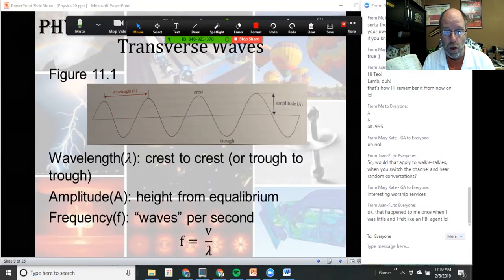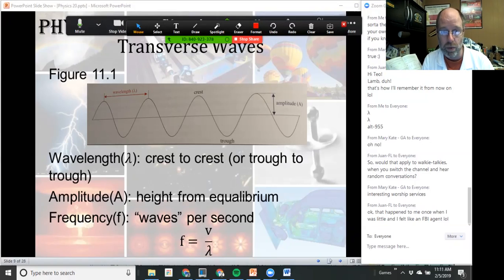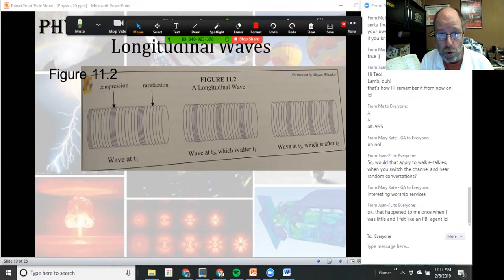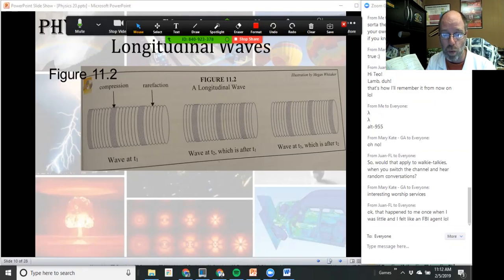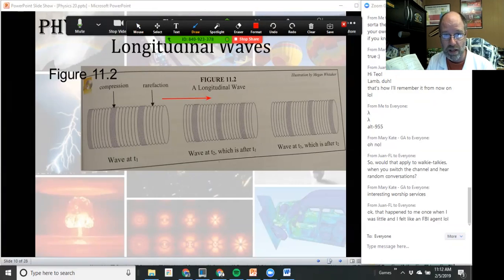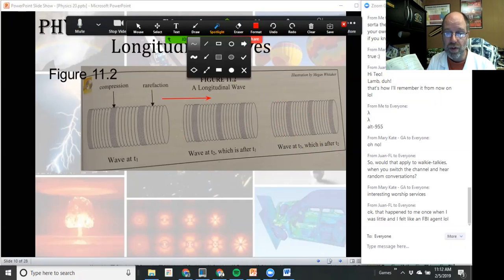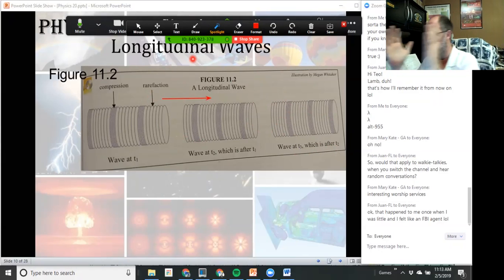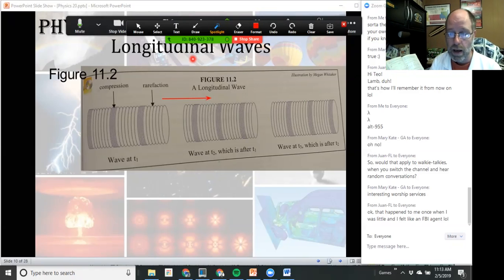Physics, Class 20, Waves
A short clip of Mr. Leingang teaching Physics at The Academy at Bright Ideas Press.